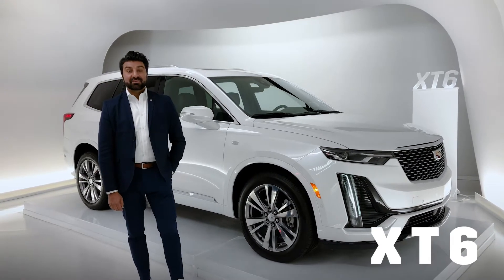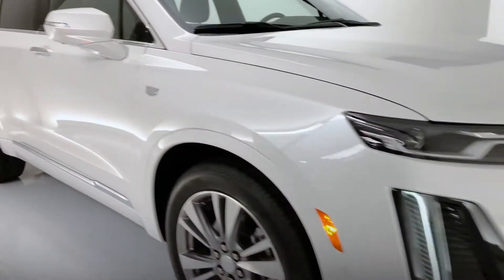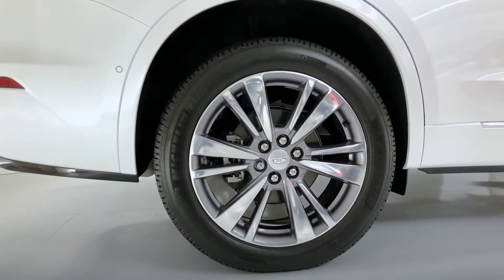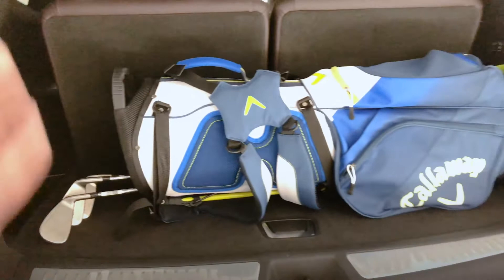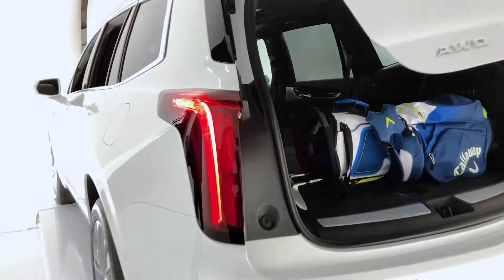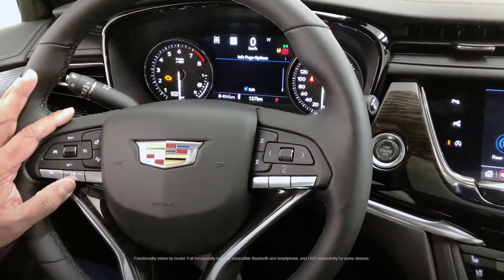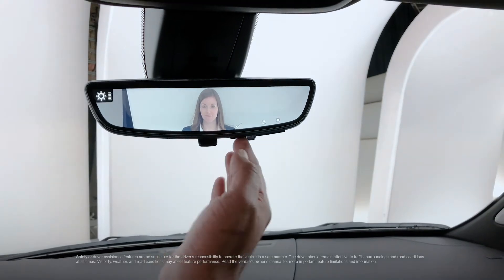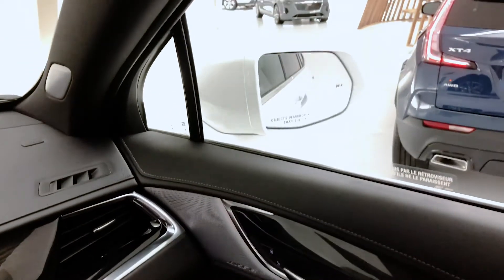2020 Cadillac XT6 Walk Around | Schaumburg IL | Patrick Cadillac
We invite you to visit us at 526 Mall Drive Schaumburg IL 60173.
Is it after hours? Use our online tools!